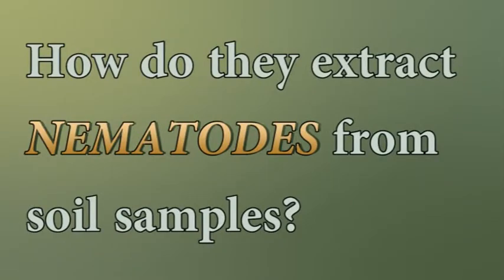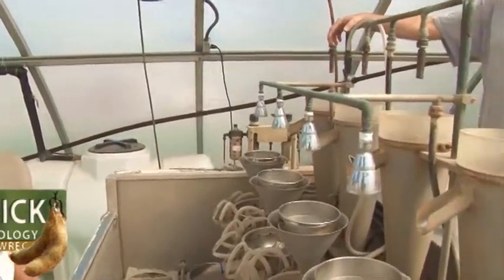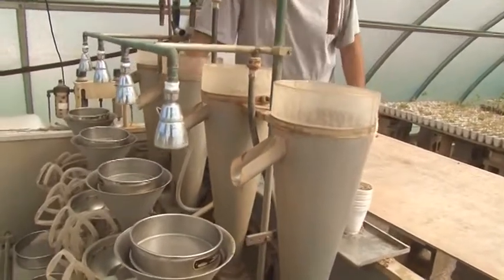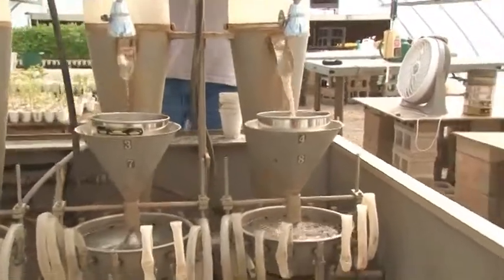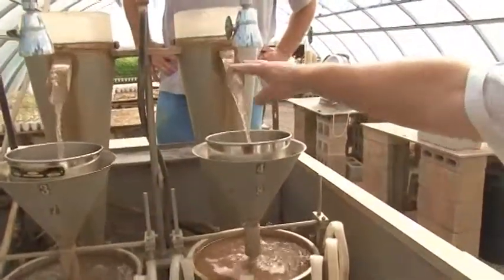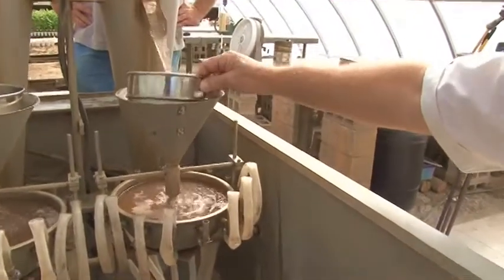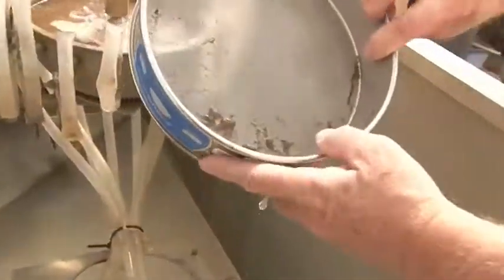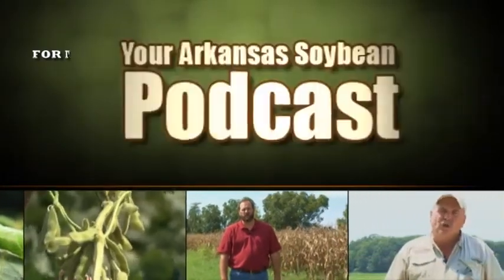Nematode Extractor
Terry Kirkpatrick explains how the semiautomatic eludriator works to separate nematodes from soil samples.  This video was shot at the University of Arkansas Division of Agriculture's campus in Fayetteville, Arkansas.

This presentation was produced by Ross Macartney and the Univeristy of Arkansas Division of Agriculture, and was funded in part by the Arkansas Soybean Promotion Board.